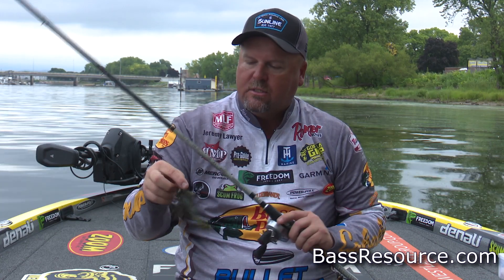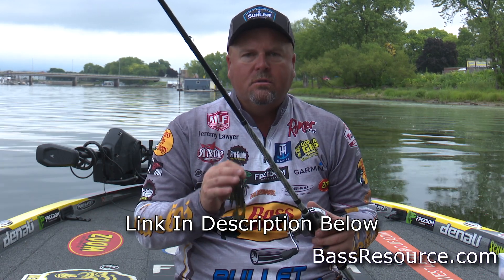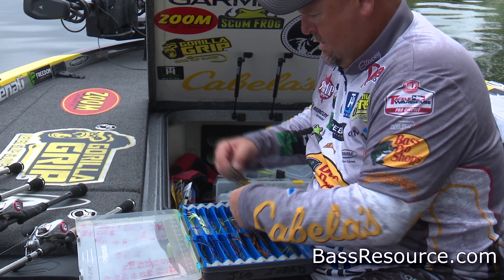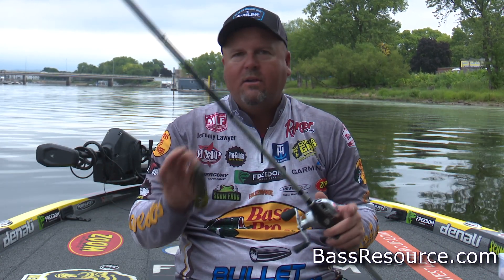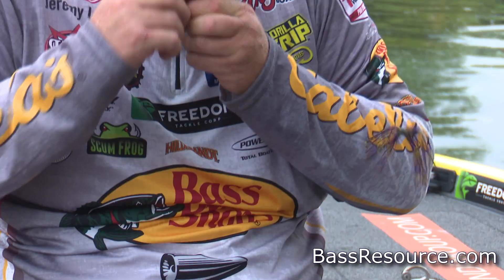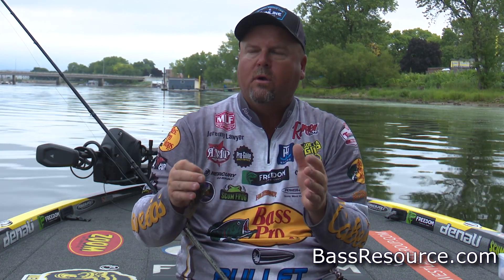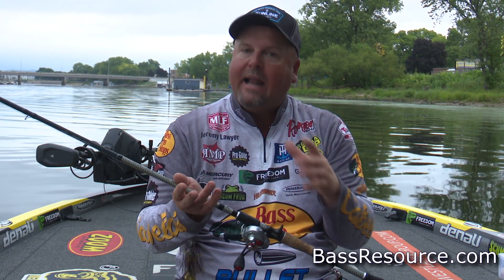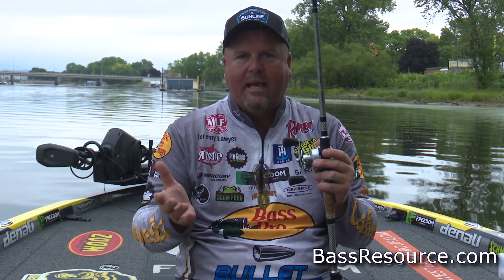Summer Bass Fishing with Structure Jigs with Jeremy Lawyer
Summer swim jig fishing tips that work!  Tips and tricks from jig guru Jeremy Lawyer that have never been revealed until now!